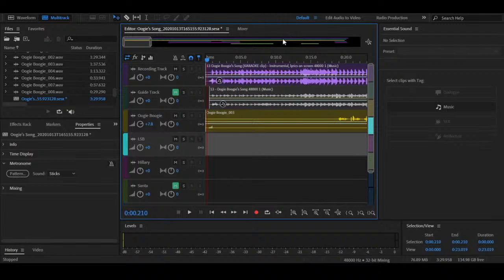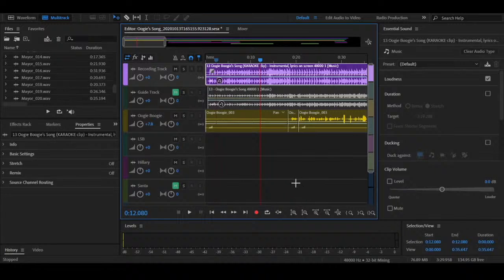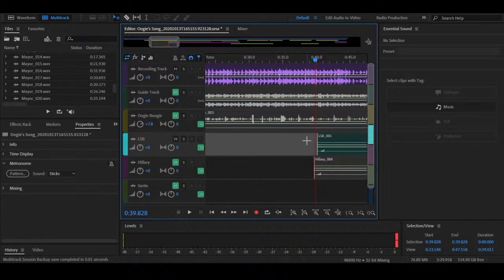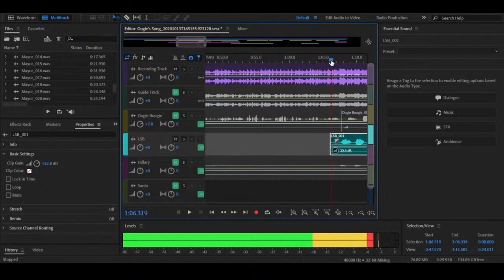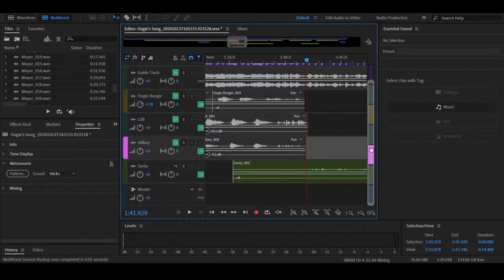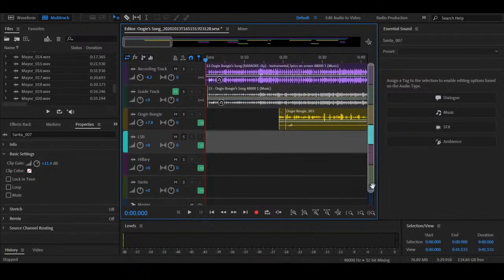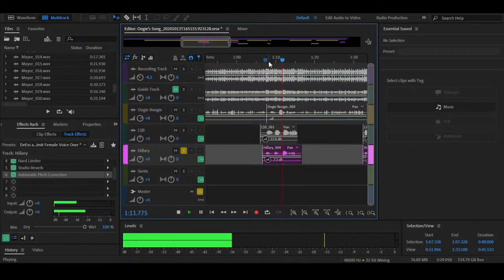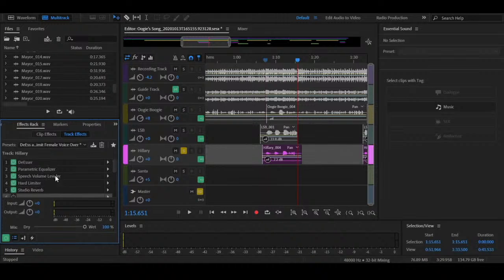Adobe Audition Basics - Mixing Audio & Vocal Tracks